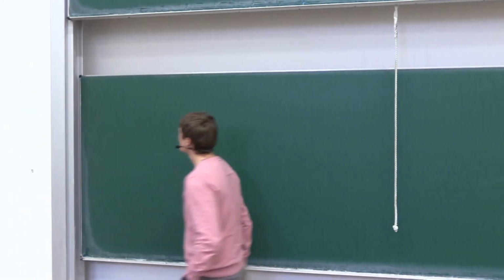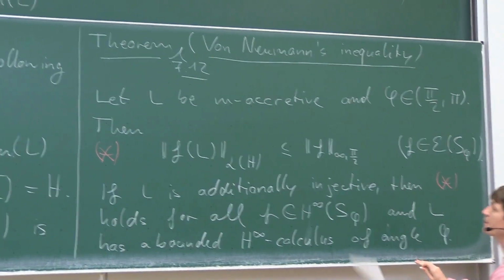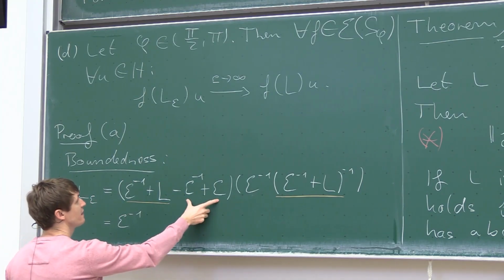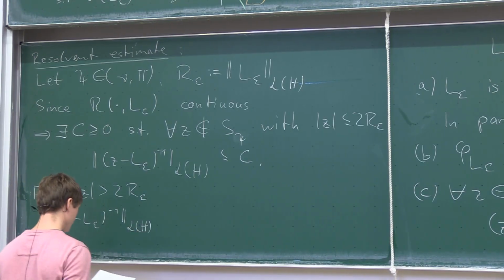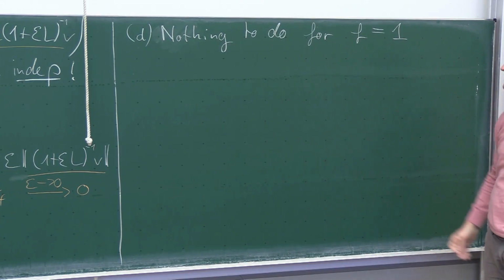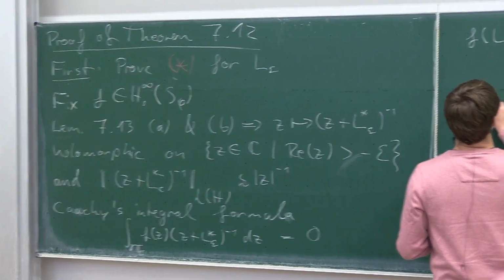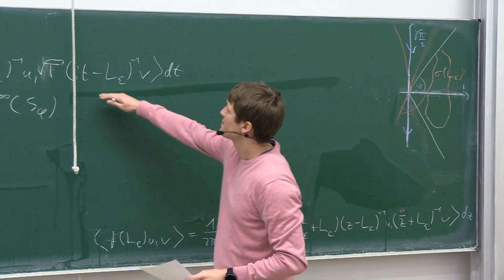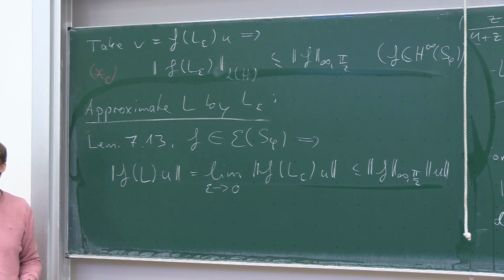Lecture 7.2: Hoo-calculus - part 2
Lecture 7.2 0:00
Lemma 7.11. 5:25
Theorem 7.12. 9:24
Lemma 7.13. 17:17